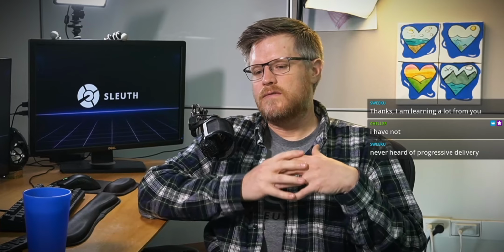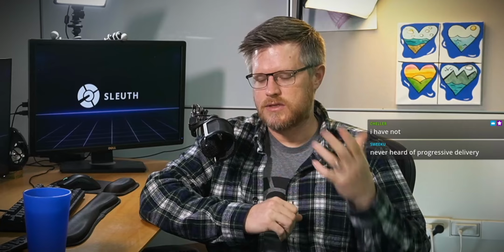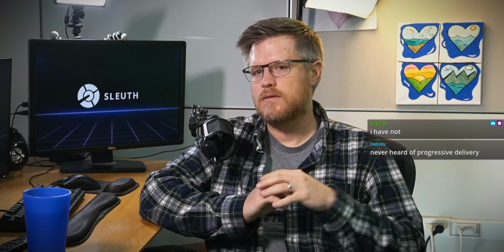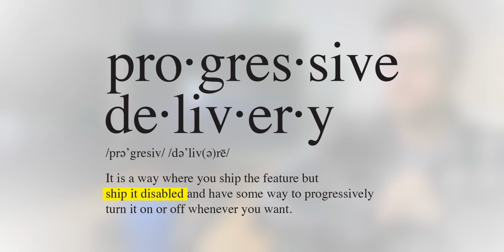AskSleuth Is Progressive Delivery the future?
ProgressiveDelivery is fairly new for most developers. Discover all the benefits that can improve your products and your customer experience. On this episode of ASKSLEUTH, Don Brown from Sleuth.io answers your questions.

and ask your own questions.

Chapters:
00:00 Intro
00:12 What is Progressive Delivery all about?
00:43 Definition
01:29 The use of Feature Flags
01:55 Some usage examples
02:40 Delivering incrementally
02:50 Is it like a CanaryRelease?
03:34 Can you do A/B testing with Progressive Delivery?
04:12 Difference in between Engineering and Manager activities
05:06 Metrics & analytics systems for engineers and managers
05:28 The power of FeatureFlags